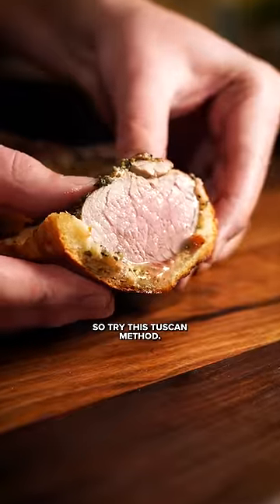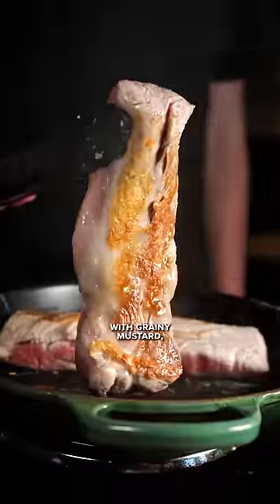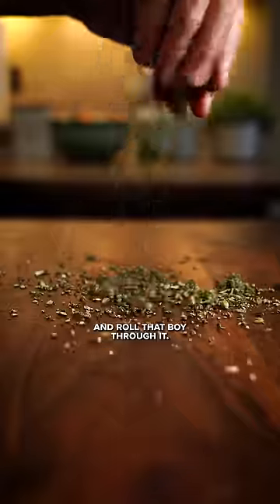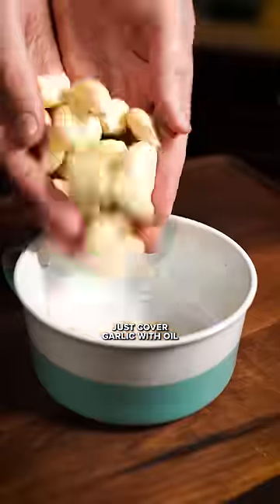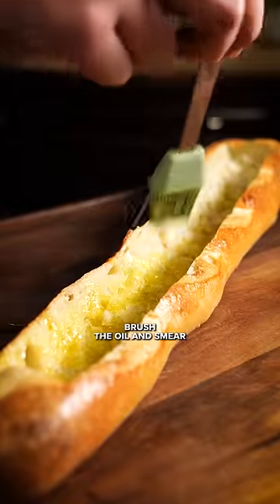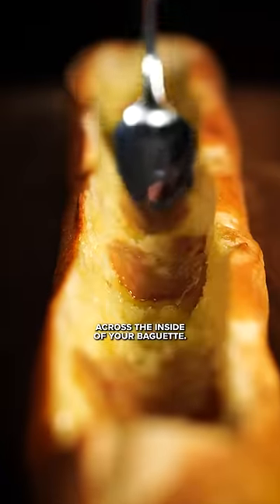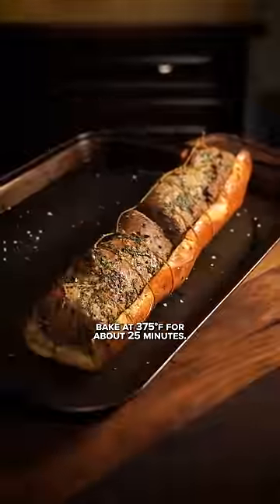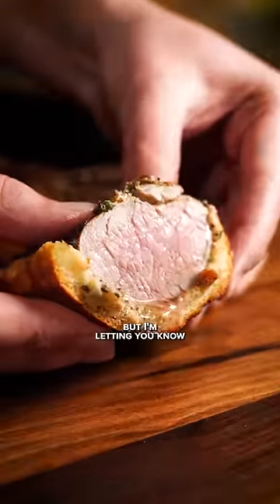You're Cooking Pork Wrong!